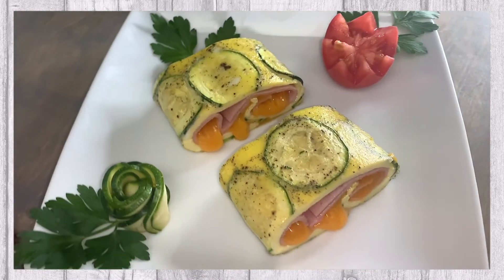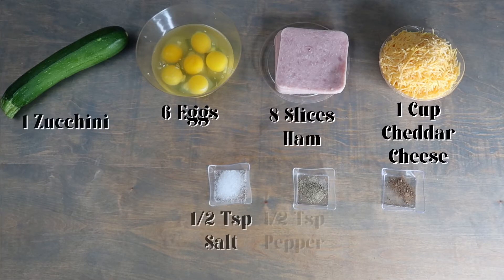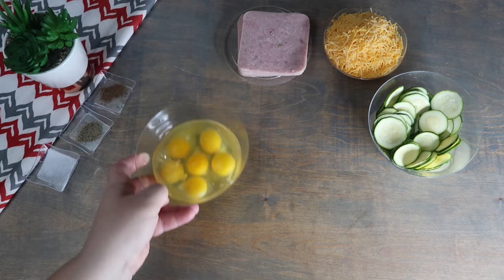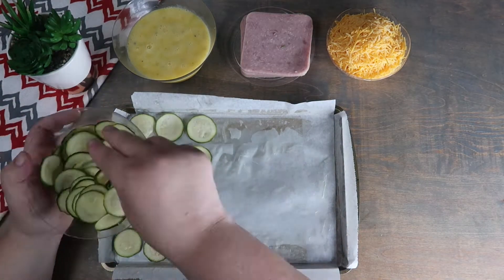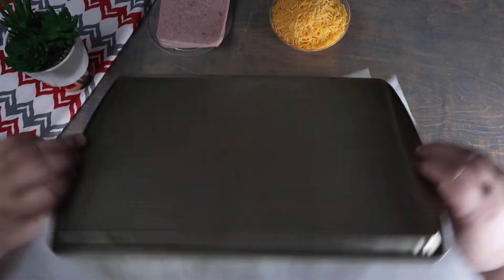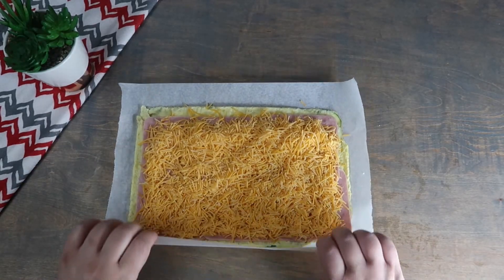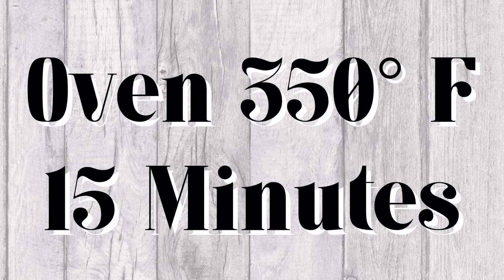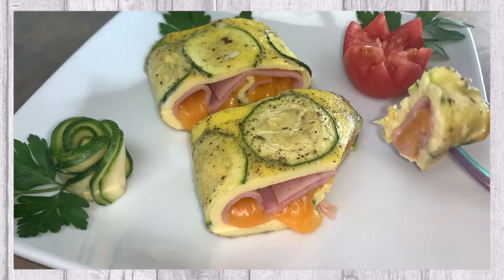Best Breakfast With Egg Cheese And Ham! ~Tasty & Quick Recipes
Hello Everybody! Today we will be sharing a delicious breakfast with egg cheese and ham recipe! Enjoy!